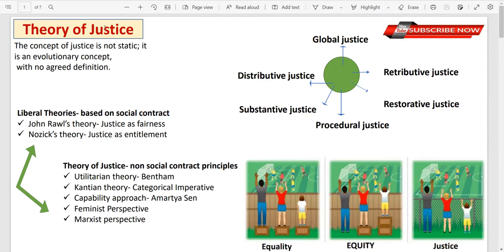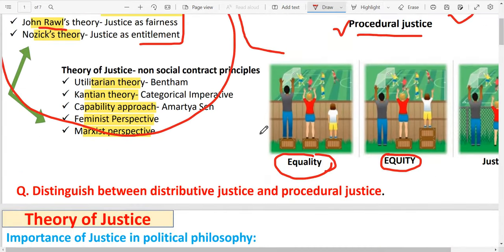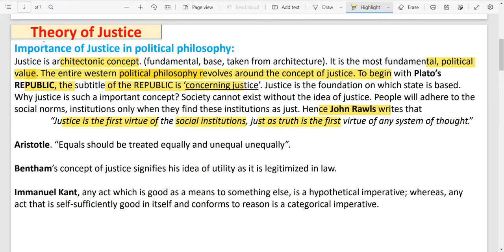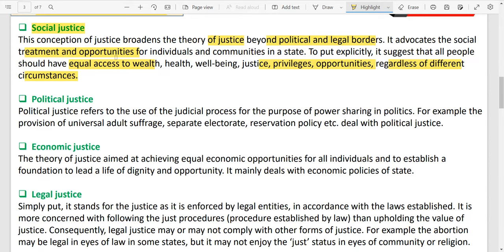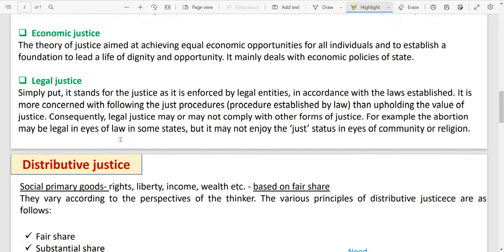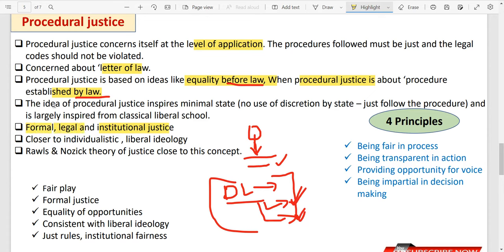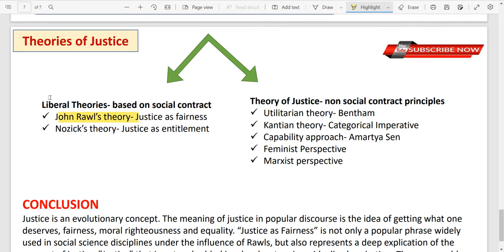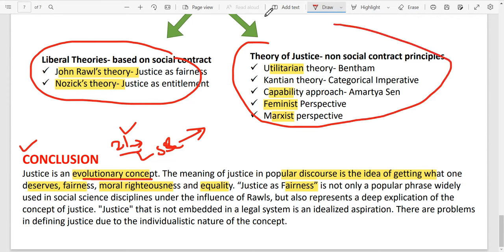Justice : Meaning , Definition and Its types || Political Theory & Concepts || Deepika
Happy Learning!

About me
I'm Deepika, Research Scholar  in Central University and  Qualified JRF( Political Science) along with  2 years of teaching experience as an Assistant Professor in Government Degree College.

The moto of channel is to assist you for nuanced preparation of  Political Science Exams like BA Semesters, PGAT & PSIR etc. It's a way to help  cover important topics, provide you the study plans, tricks & tips and much more so that you can achieve a better score in your exams.

Thankyou!